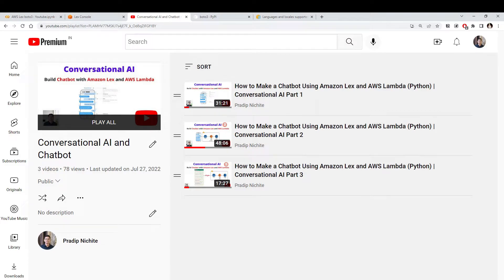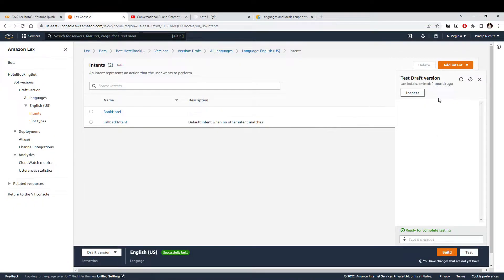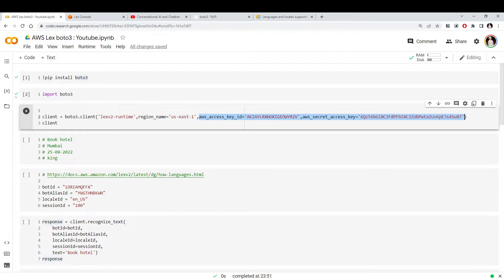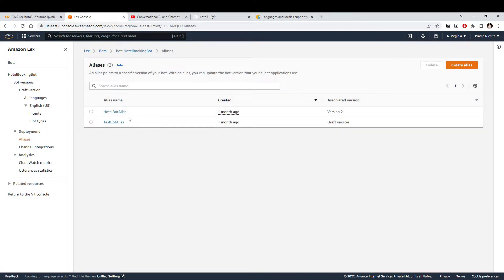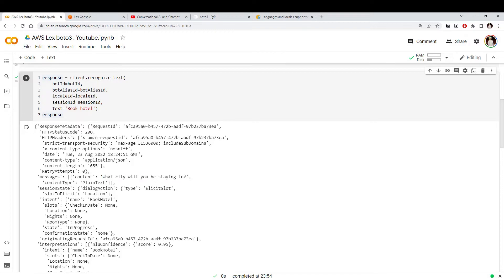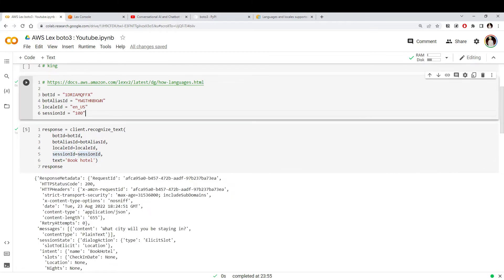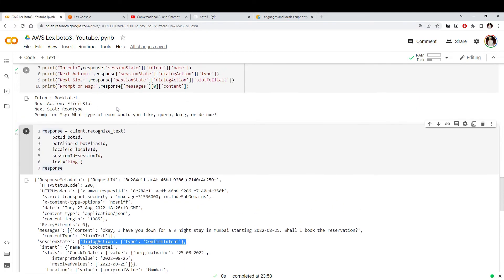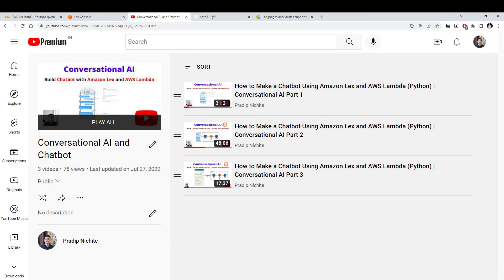How to Make a Chatbot Using Amazon Lex and AWS Lambda (Python) | Conversational AI Part 4 | Boto3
In this video, we will see How to Interact with an Amazon Lex  bot with the AWS SDK for Python (Boto3)

In the last three videos, we saw
1. How to create a chatbot for a hotel booking use case using Amazon lex,
2. Integrate it with aws lambda to Amazon lex and write custom logic for the chatbot backend.
3. How to integrate Whatsapp and Twilio messaging services into Amazon Lex so users can interact with a chatbot using WhatsApp.